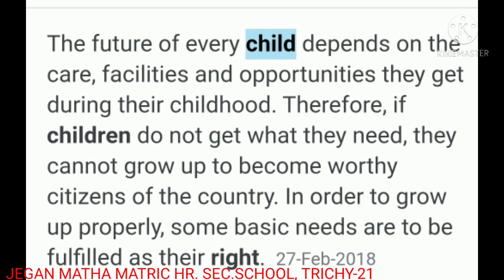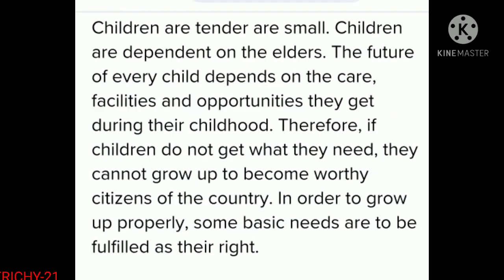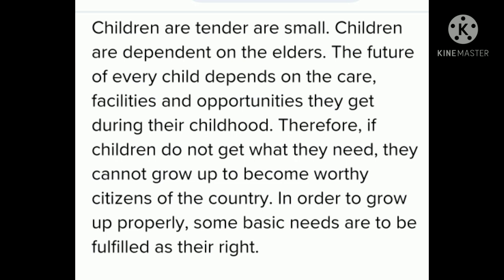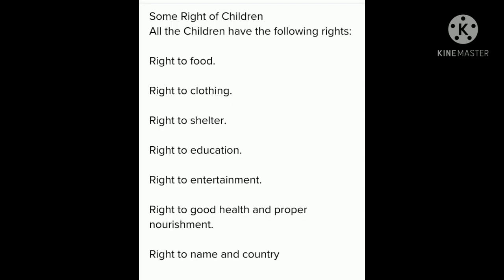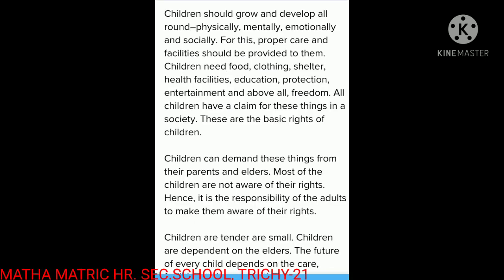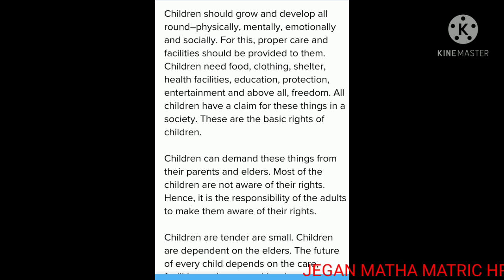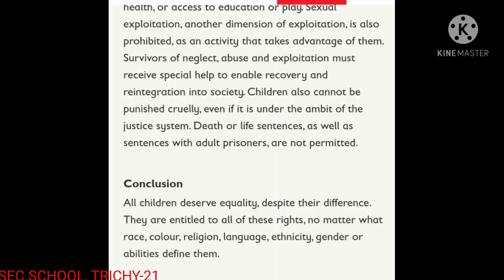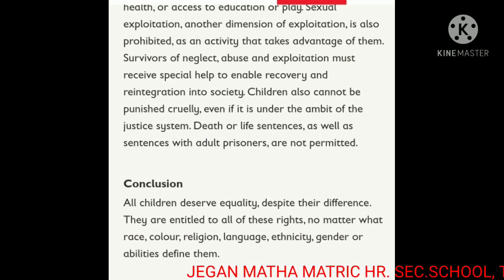STD IV SOCIAL - RIGHTS AND DUTIES OF CHILDREN (PART 4) ( 08. 03. 21)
STD IV SOCIAL - RIGHTS AND DUTIES OF CHILDREN  (PART 4)